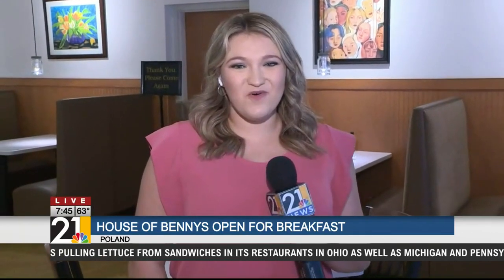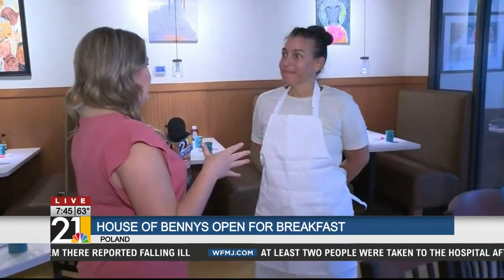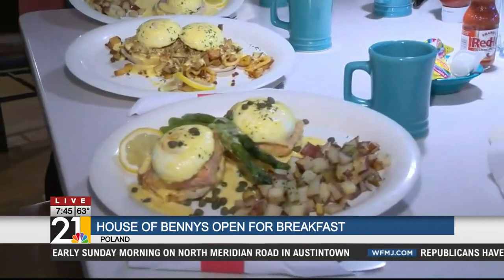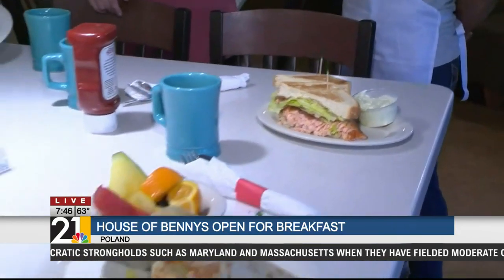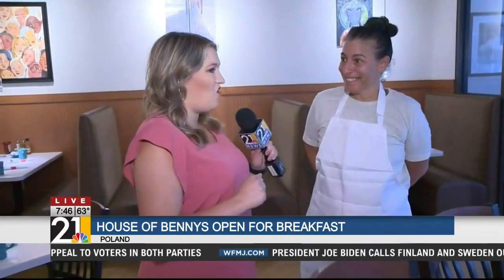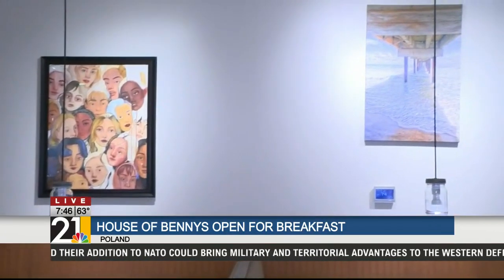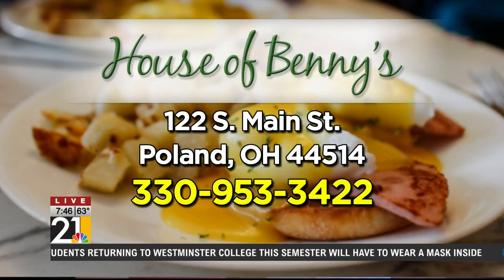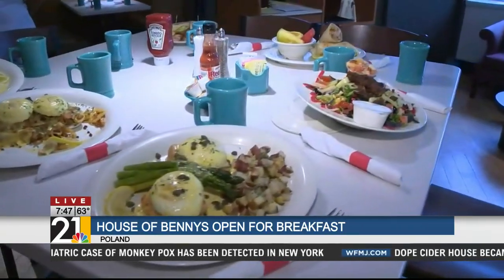House of Bennys also sells local artists' work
House of Bennys is now open in Poland and sells local artists' work.